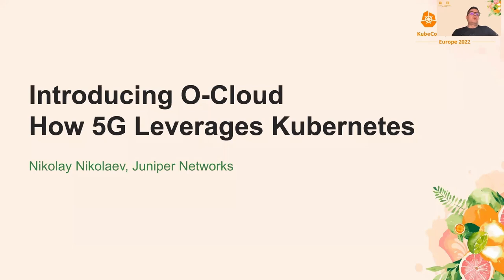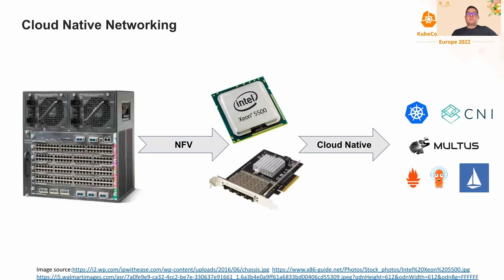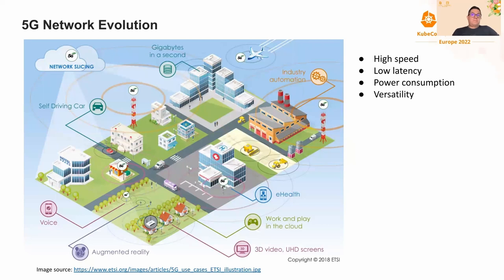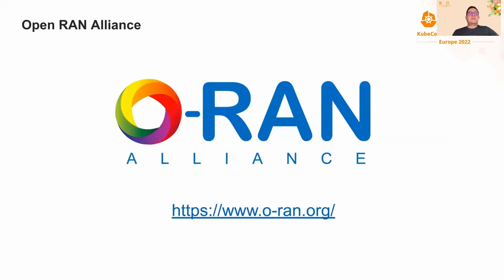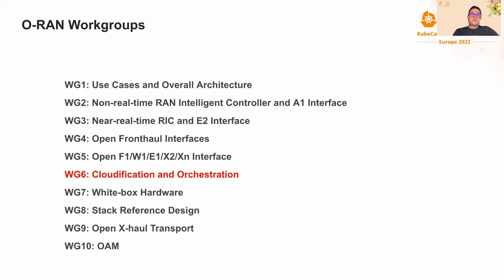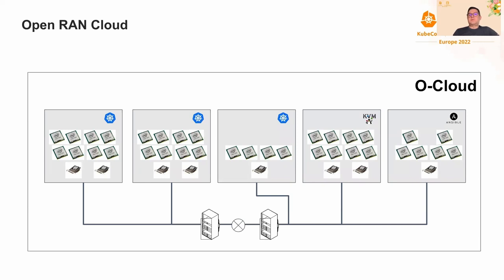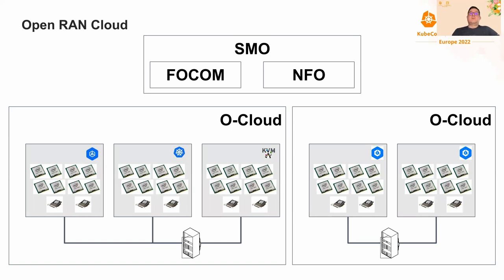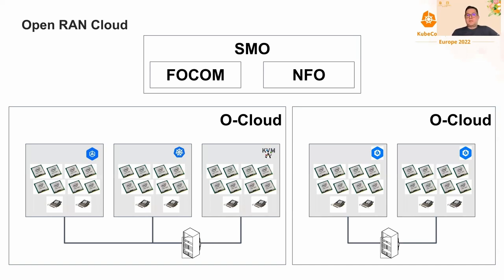Lightning Talk: Introducing O-Cloud, or How 5G Leverages Kubernetes - Nikolay Nikolaev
Lightning Talk: Introducing O-Cloud, or How 5G Leverages Kubernetes - Nikolay Nikolaev, Juniper Networks

Raise the awareness of the applications of the Cloud Native technologies in the modern generations of the Radio Access Network. Share the approach that the O-RAN Alliance is taking to solve the high demands towards the platform that handles the critical workloads with significant impact to their business and our daily live.